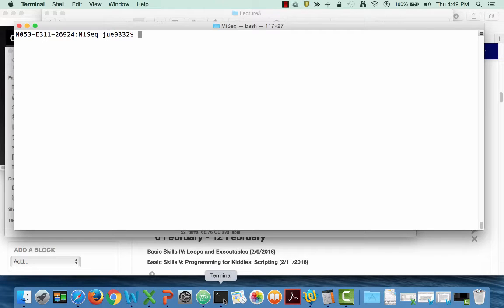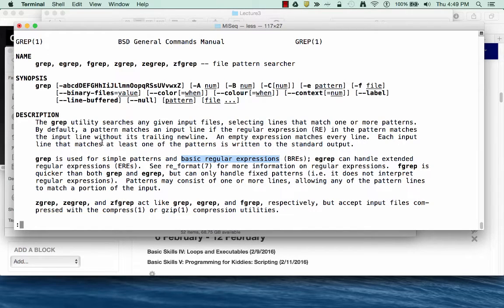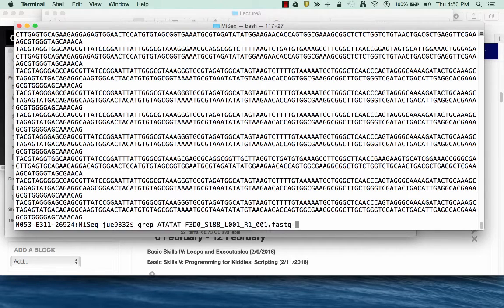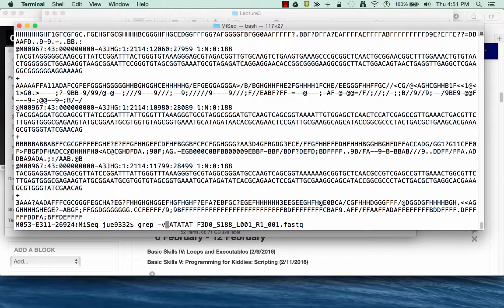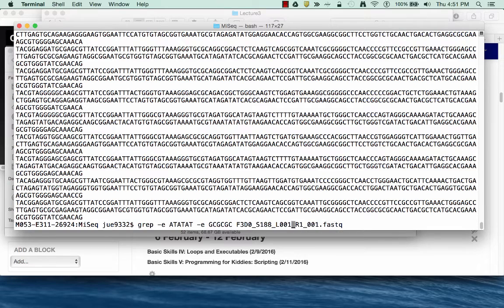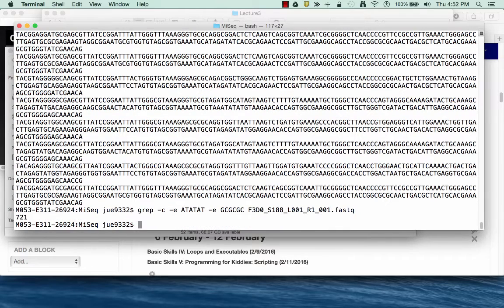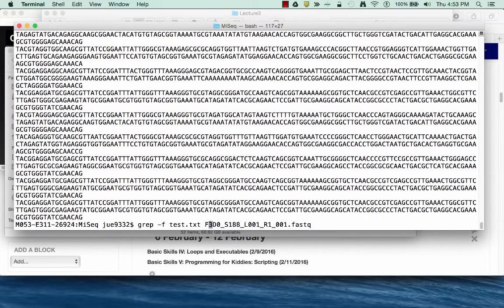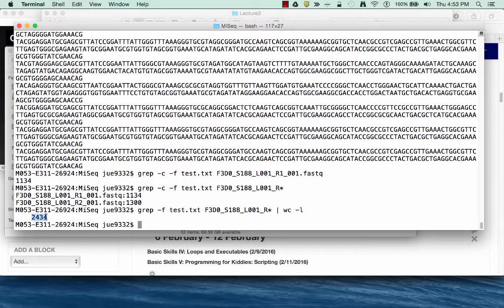Introduction to 'GREP'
Intro to GREP